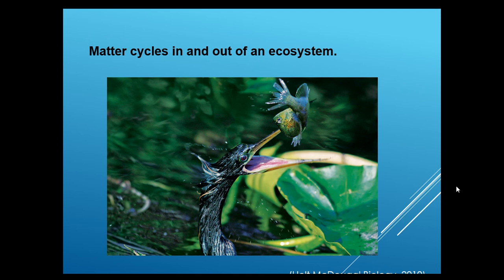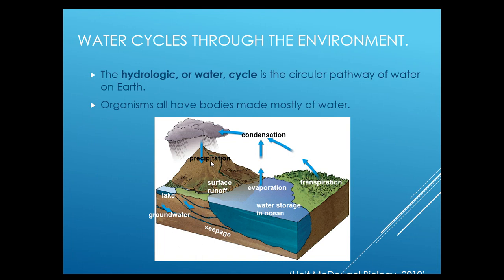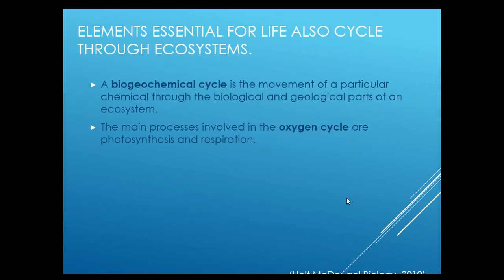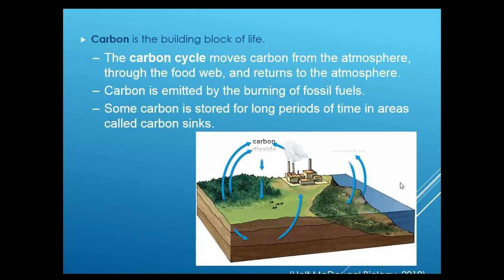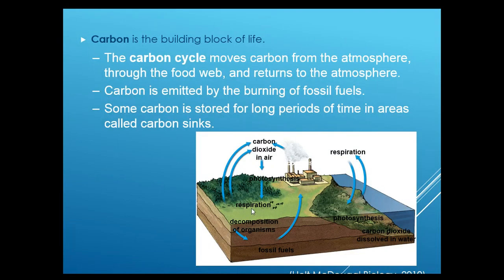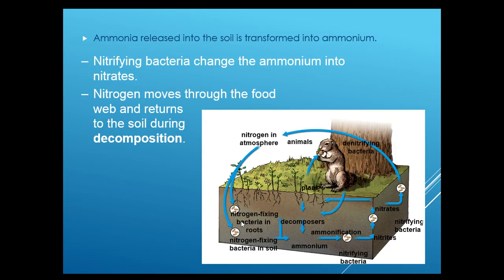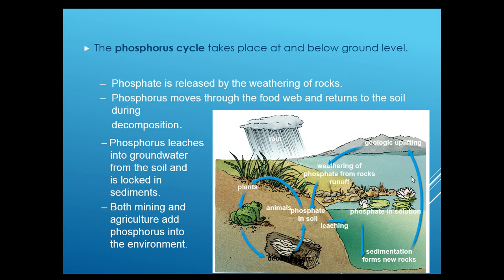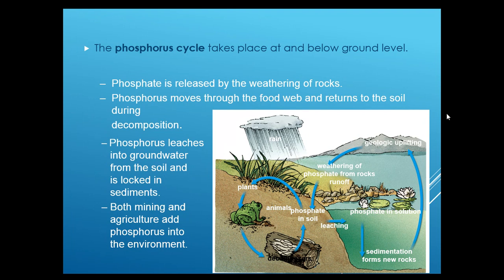Sluder- Notes for Unit 4 (Section 1)- Part 5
Notes for Unit 4 (Section 1)- Part 5